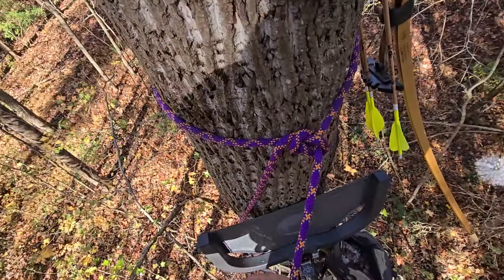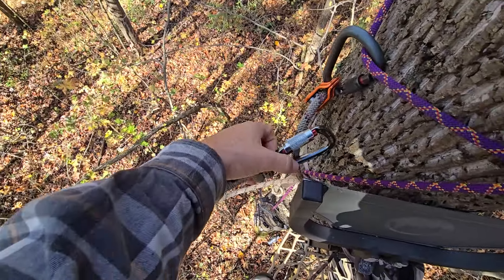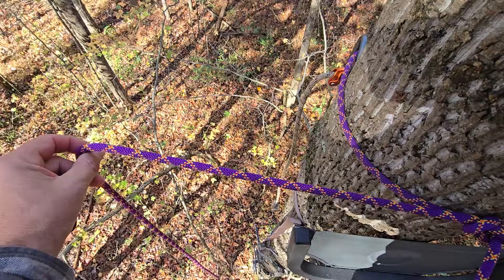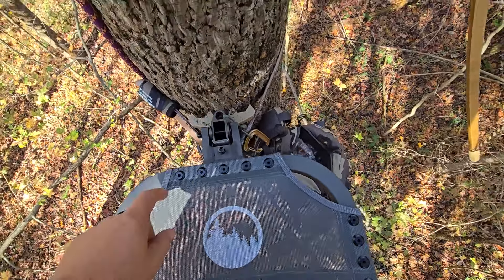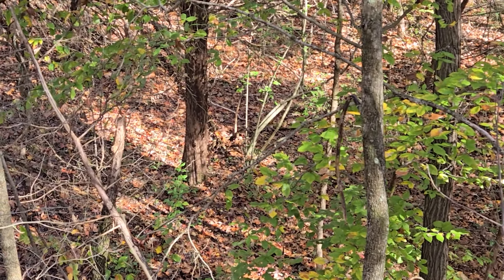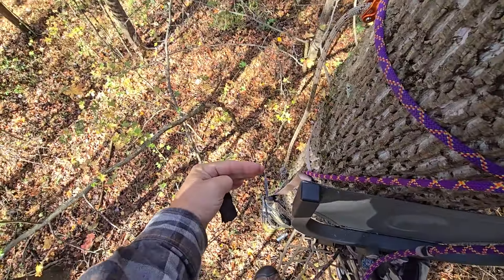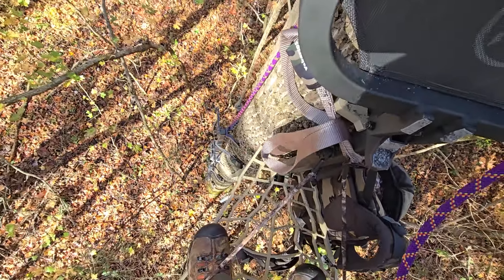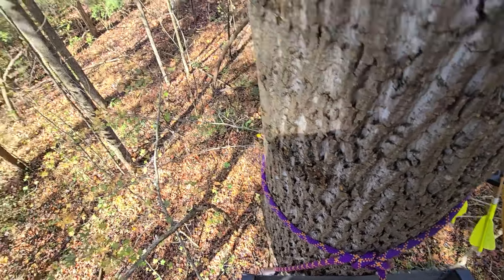Why I Always Do This With My Lineman Belt When Tree Stand Hunting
Yak Grips
ars saw
Mini Tripod
Kowa 6.5x32 Binos
Nite Core Ulta Light Battery
Gopro 11
Firstlite boundry storm tight pant
Firstlite vapor jacket
OR Hat